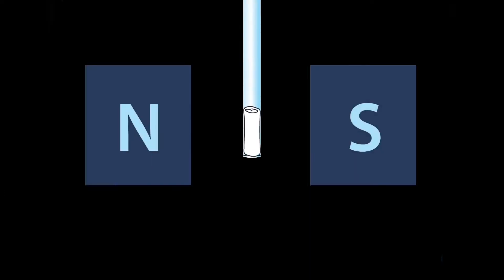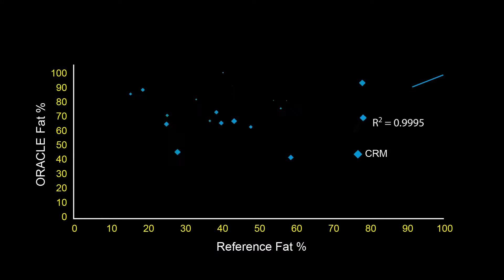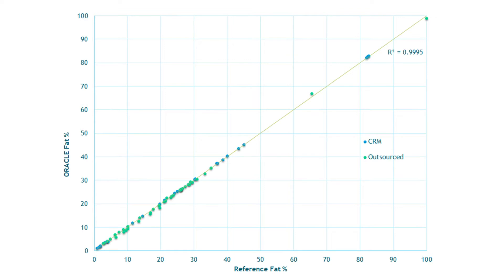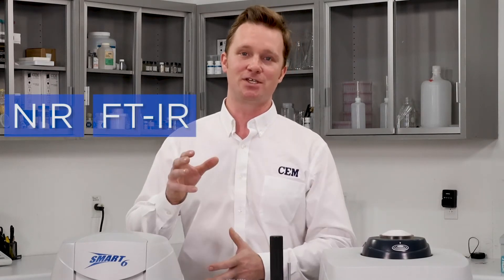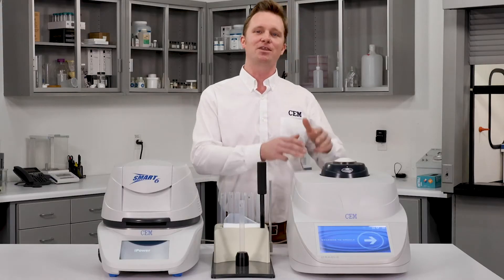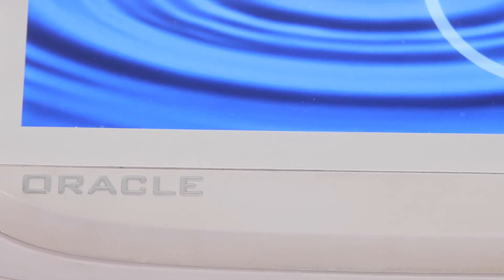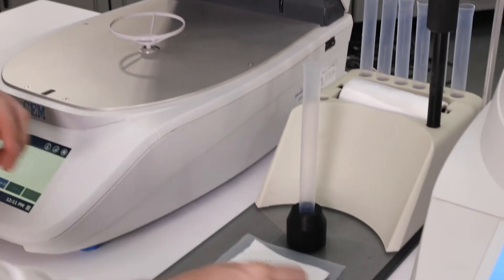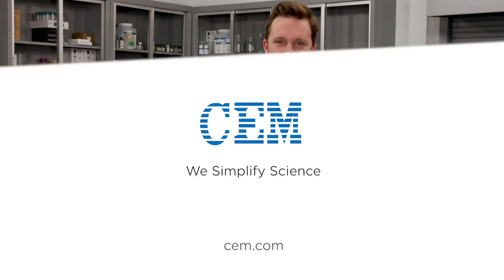Overview of ORACLE Universal Fat Analyzer for the Processed Foods Industry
This video provides a general overview of ORACLE NMR technology for fat analysis, competitive technology (FT-IR and NIR).  This video also shows the viewer how to run a sample on the SMART 6 - ORACLE for moisture and fat analysis.